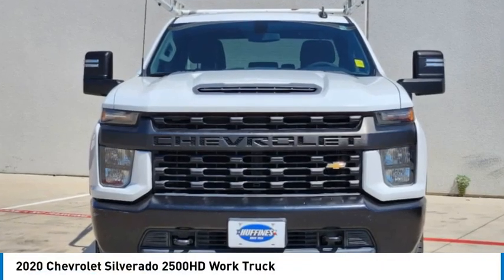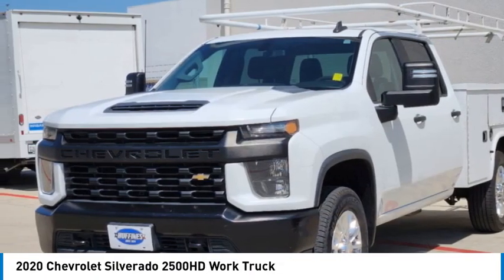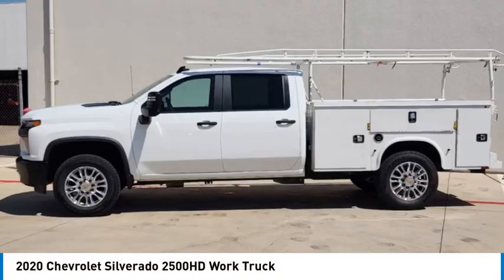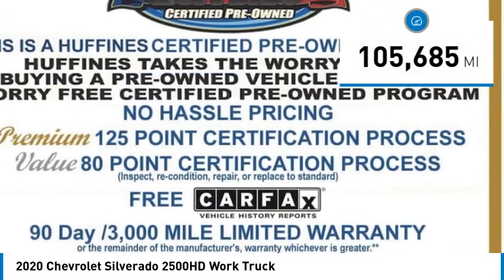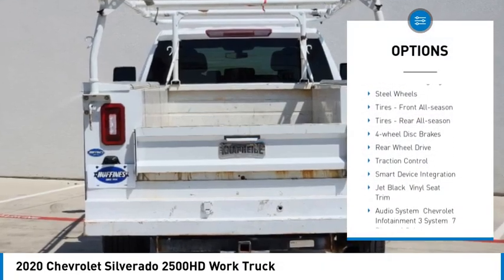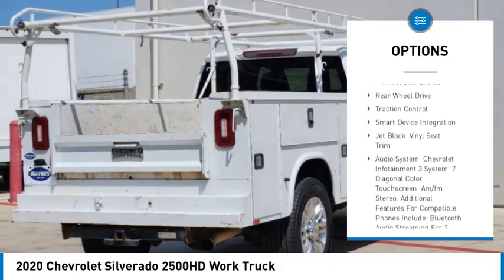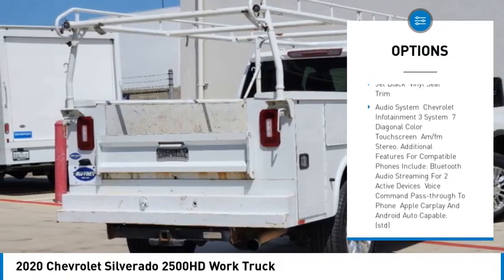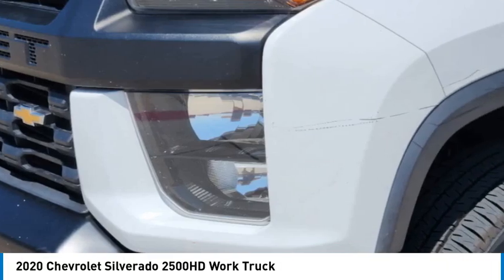2020 Chevrolet Silverado 2500HD 24CF1460A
2020 Chevrolet Silverado 2500HD Work Truck

1400 S. Stemmons Frwy.

SUMMIT WHITE exterior and JET BLACK interior. Back-Up Camera, Trailer Hitch, WT CONVENIENCE PACKAGE, ENGINE, 6.6L V8, AUDIO SYSTEM, CHEVROLET INFOTAINMENT.. TRANSMISSION, 6-SPEED AUTOMATIC, HEAV... CLICK ME!KEY FEATURES INCLUDEBack-Up Camera, Trailer Hitch Electronic Stability Control, 4-Wheel ABS, Vinyl Seats, 4-Wheel Disc Brakes, Tire Pressure Monitoring System.OPTION PACKAGESWT CONVENIENCE PACKAGE includes (AQQ) Remote Keyless Entry, (QT5) EZ Lift power lock and release tailgate, (AKO) tinted windows, (C49) rear-window defogger, (K34) cruise control, (DBG) power trailer mirrors with heated upper glass and manual extending/folding; AUDIO SYSTEM, CHEVROLET INFOTAINMENT 3 SYSTEM 7 diagonal color touchscreen, AM/FM stereo. Additional features for compatible phones include: Bluetooth audio streaming for 2 active devices, voice command pass-through to phone, Apple CarPlay and Android Auto capable. (STD), ENGINE, 6.6L V8 with Direct Injection and Variable Valve Timing, gasoline, (401 hp [299 kW] @ 5200 rpm, 464 lb-ft of torque [629 N-m] @ 4000 rpm) (STD), TRANSMISSION, 6-SPEED AUTOMATIC, HEAVY-DUTY (STD). Chevrolet Work Truck with SUMMIT WHITE exterior and JET BLACK interior features a 8 Cylinder Engine with 401 HP at 5200 RPM*.SHOP WITH CONFIDENCECARFAX 1-OwnerOUR OFFERINGSAt Huffines we believe the vehicle buying process should be hassle free. We are willing to answer every question you might have during your search for the perfect vehicle. Huffines has been satisfying customers & forming lifetime friendships in the Greater Dallas area since 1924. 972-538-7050Pricing analysis performed on 9/6/2024. Horsepower calculations based on trim engine configuration. Please confirm the accuracy of the included equipment by calling us prior to purchase.